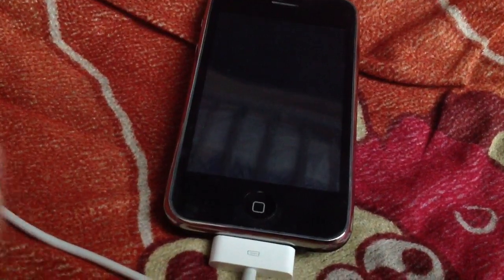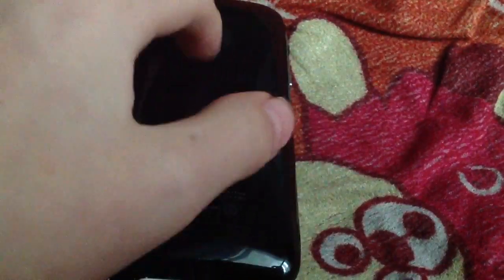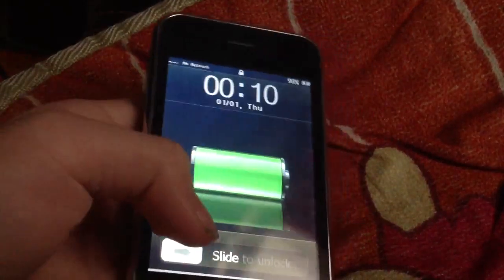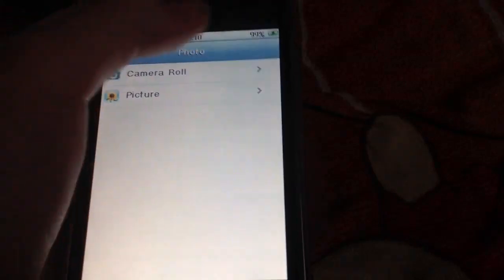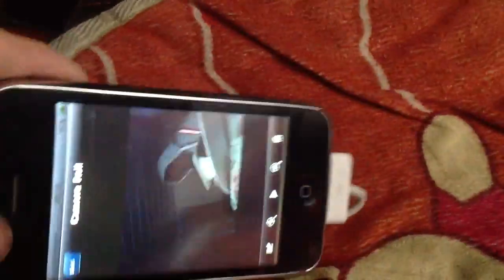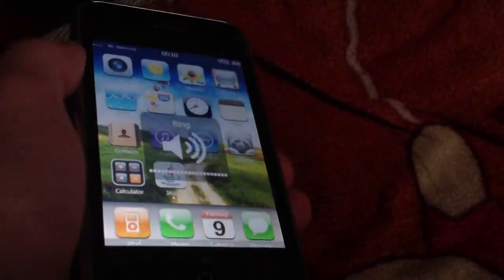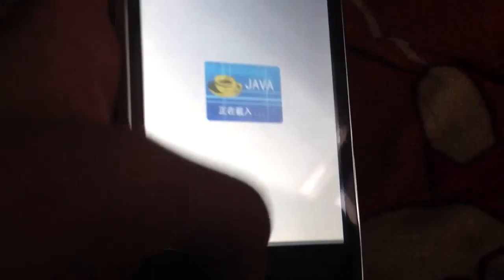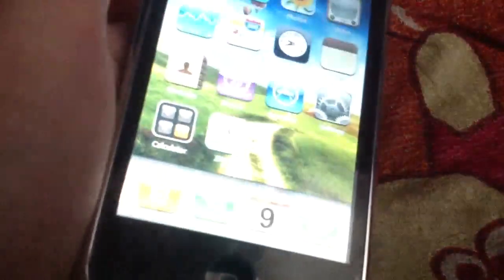Fake iPhone 3GS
Be carefully not to buy one.